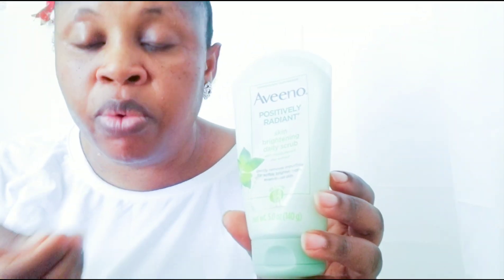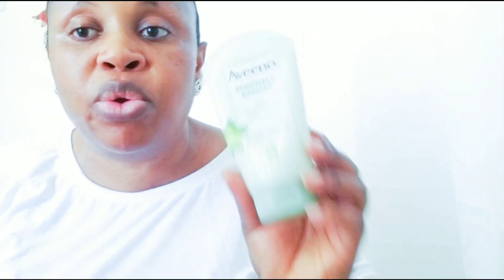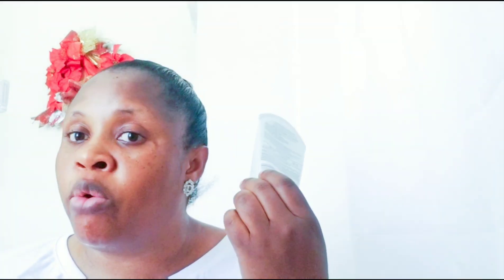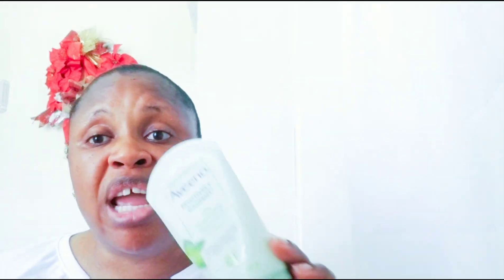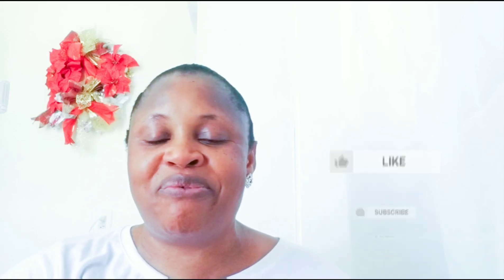I RUB TOMATO ON MY FACE EVERY NIGHT || SEE THE RESULT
Tomatoes contain lots of nutrients and vitamins are are very good for the skin. They help cure large pores prevent acne soothe sunburn give u a glow and youthful skin.

They removed excess oil on the face keep fresh.

OH LORD OUR GOD HOW EXCELLENT IS THY NAME IN ALL THE EARTH WHO HAST SET THY GLORY ABOVE THE HEAVENS PSALMS 8:1